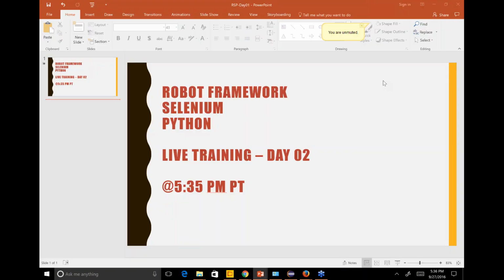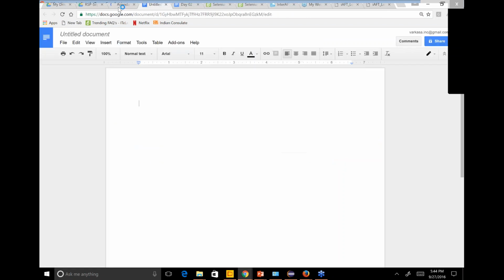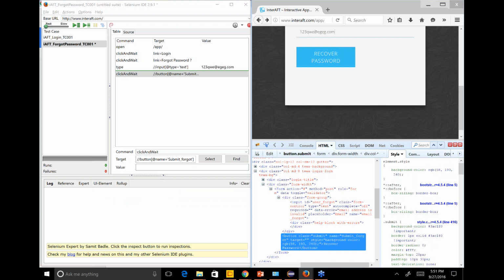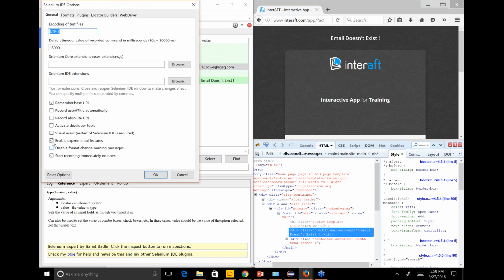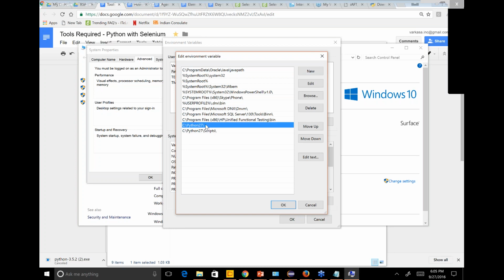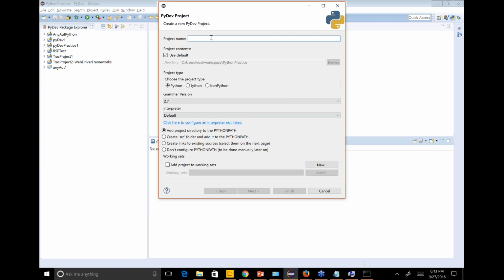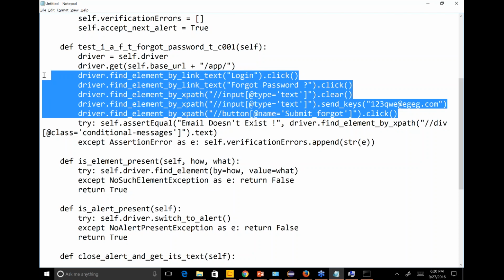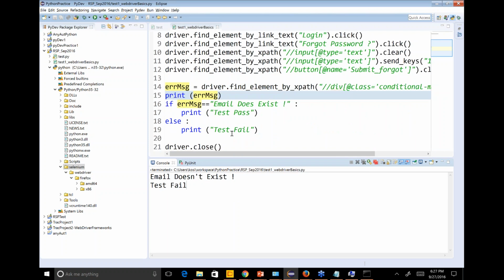Selenium WebDriver + RobotFramework + Python Programming LIVE Training Day 02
At ITeLearn, we are launching this great combination of onlinetraining that can take your career to a different league all together.

Topics covered in Day 2 are here ...

1.Write our own Test Case in SeleniumIDE.
2.Convert/change format the code into Pythonprogram for SeleniumWebdriver.
3.Tools that are needed to be installed as part of our further learning.
4.Run a simple script using Python, Selenium Webdriver, Eclipse IDE.